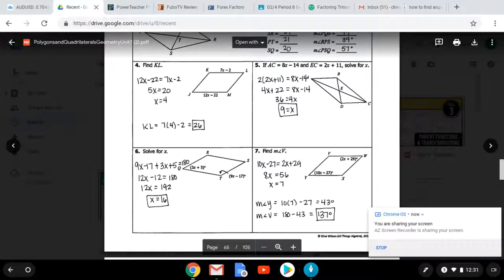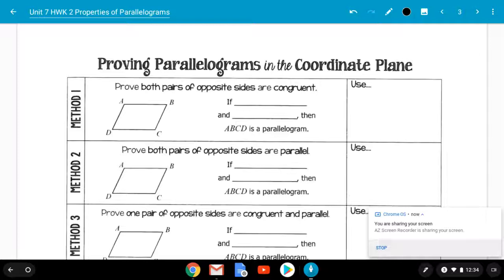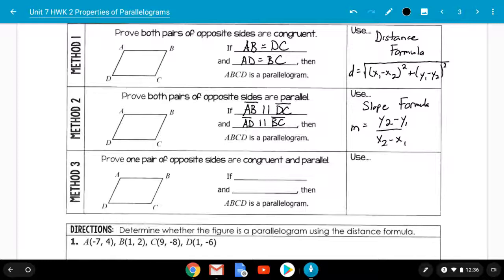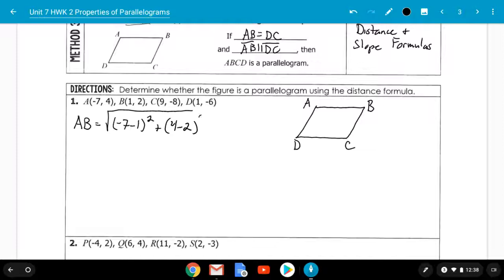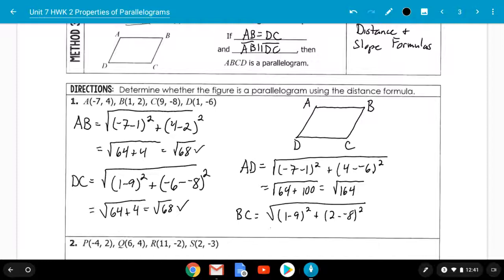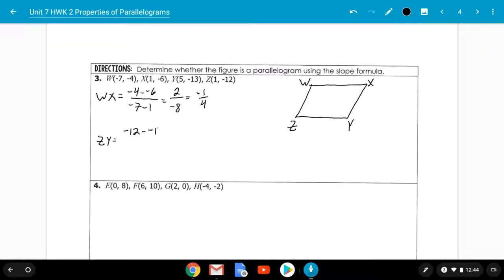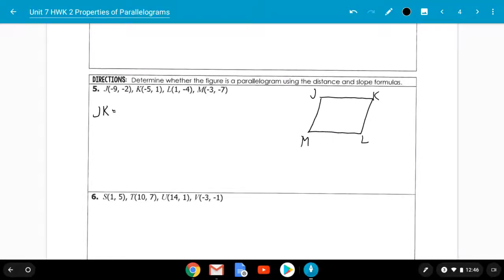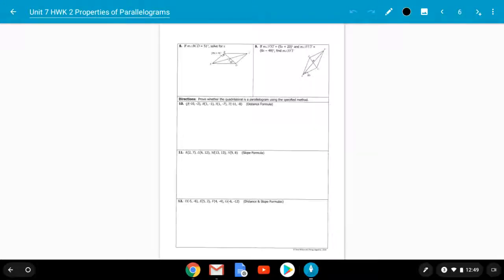Proving Parallelograms in the Coordinate Plane